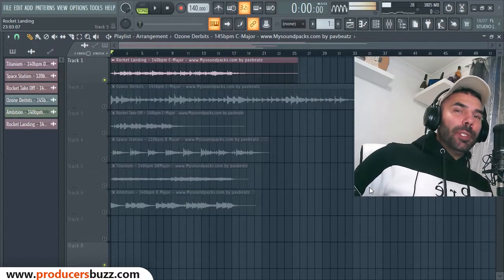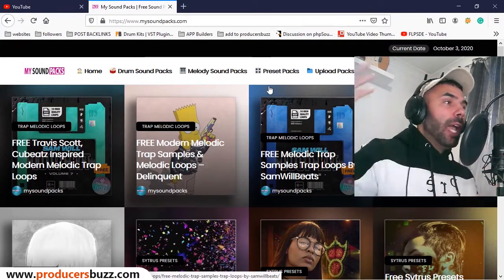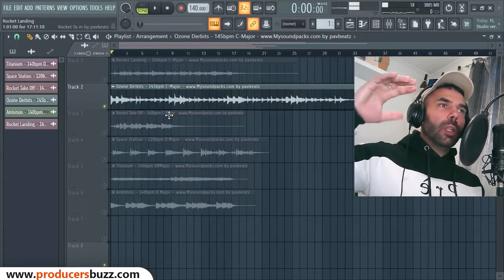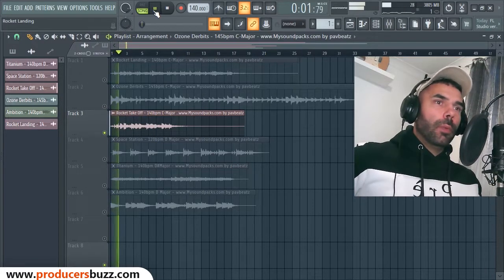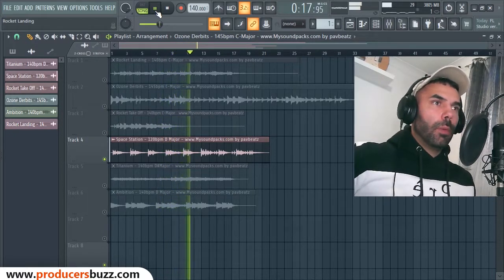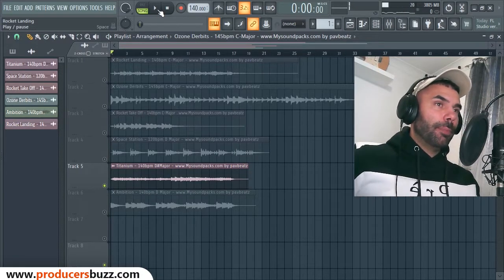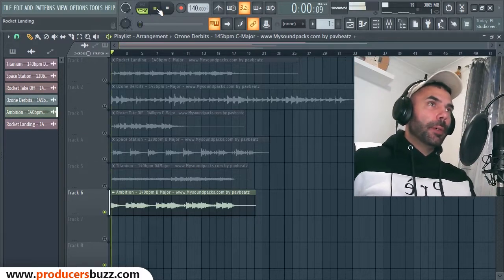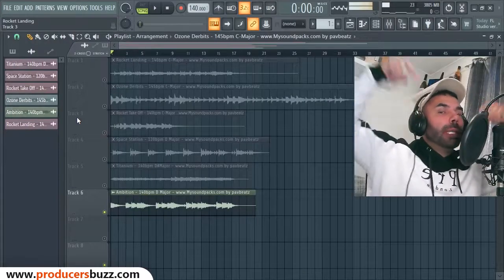Free LOFI Trap Sample Melody Loop Pack 2020 by PAV Beatz - [royalty free loops]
Here I have created a Free LOFI Trap Sample Melody Loop Pack 2020 which comes with royalty-free loops. Hope you guys enjoy these cool free trap loops, if this video can get 50 likes I will create more melody loops for you guys. I was Inspired by Rich kid and other trap and hip hop artists with alien and space type of melody loops.

Make sure to subscribe and I will see you guys soon, if you don't sub then 10 years of bad karma is on your way 😂😂 hahaha, joking but do hit the sub makes me super duper happy lol 😊👊